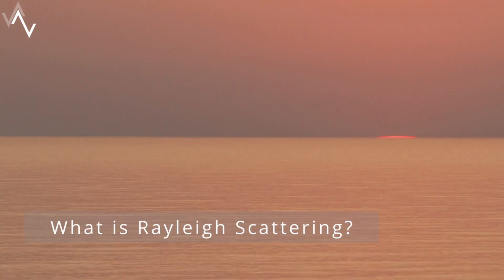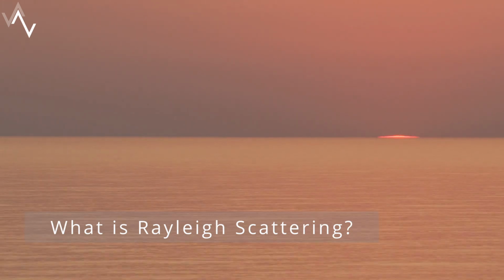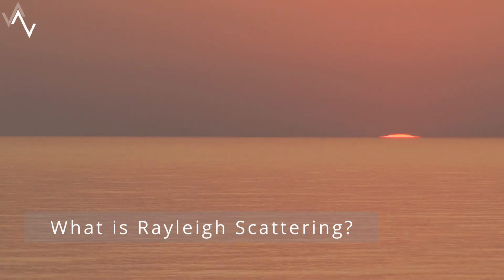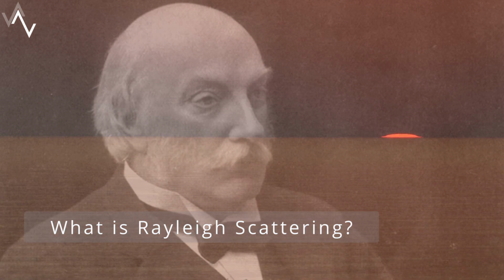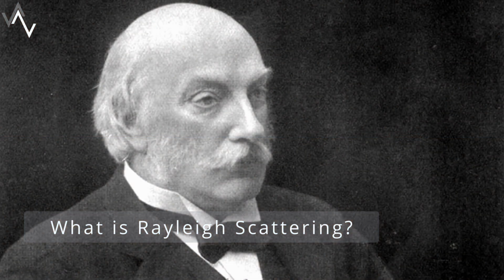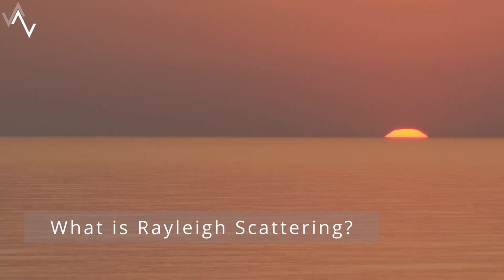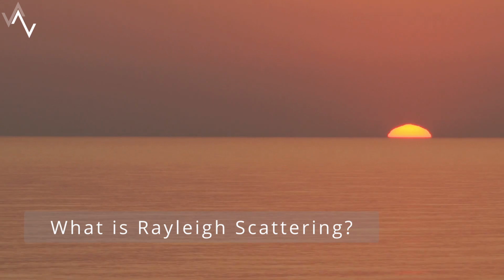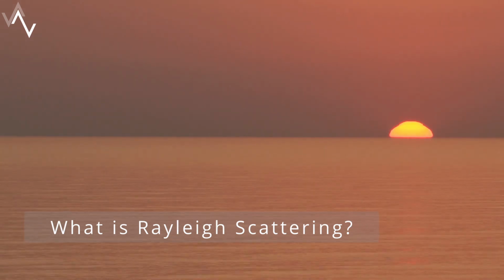Rayleigh Scattering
Rayleigh Scattering is when light waves interact with small particles, scattering light in all directions. It's responsible for the blue sky and red sunsets, and has practical applications in fields like science and telecommunications.

Images courtesy of Wikimedia Commons.